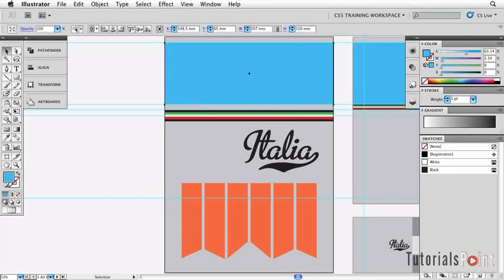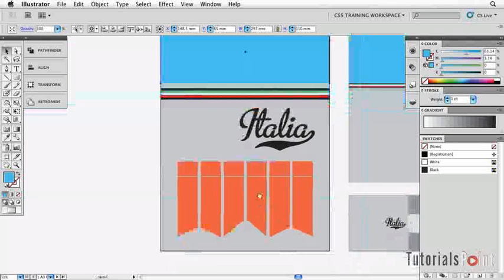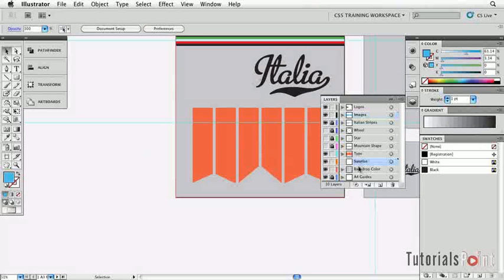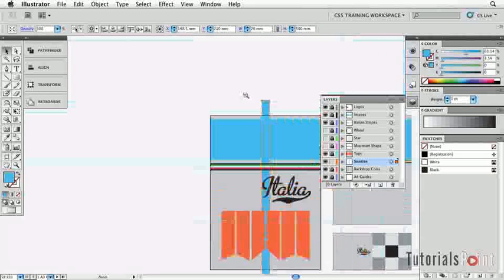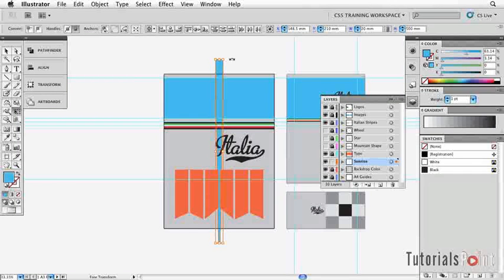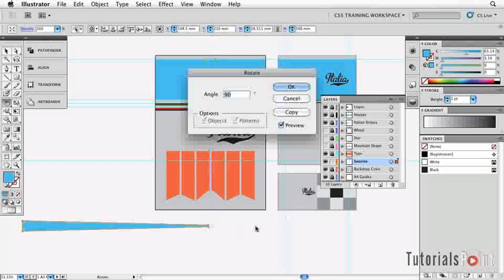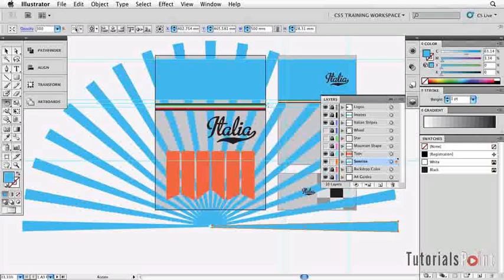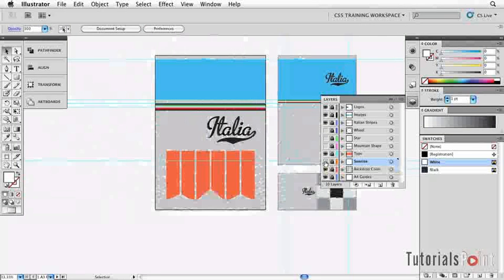Adobe Illustrator CS5 Essentials Power Duplication